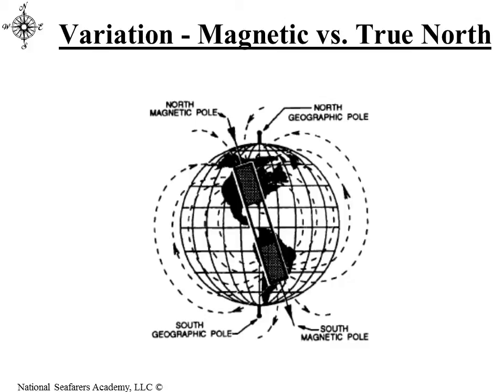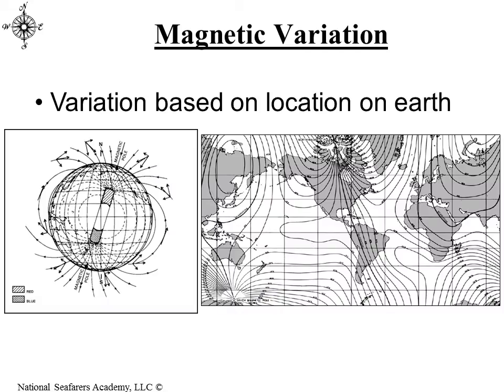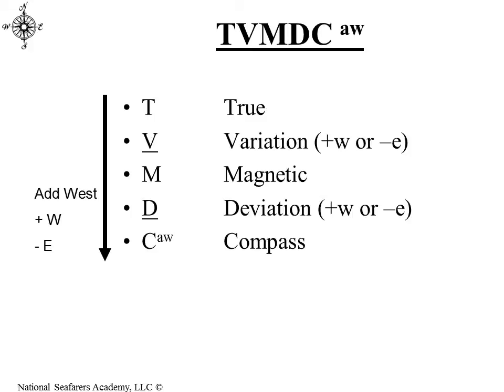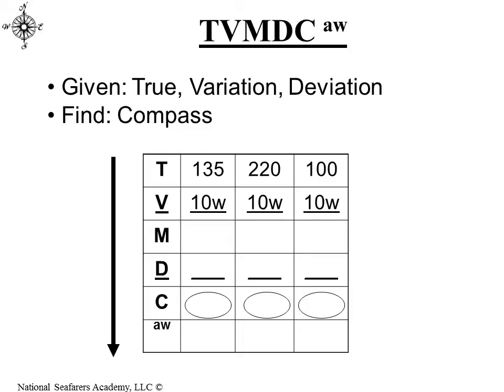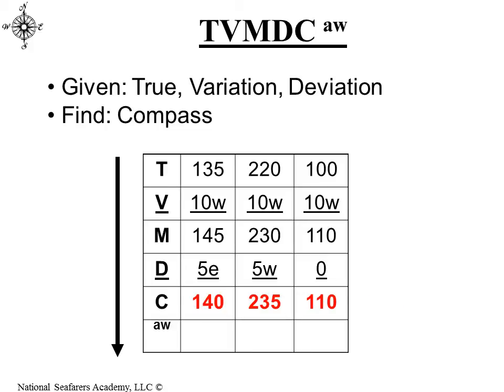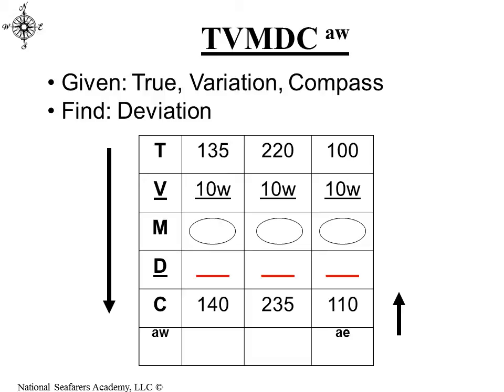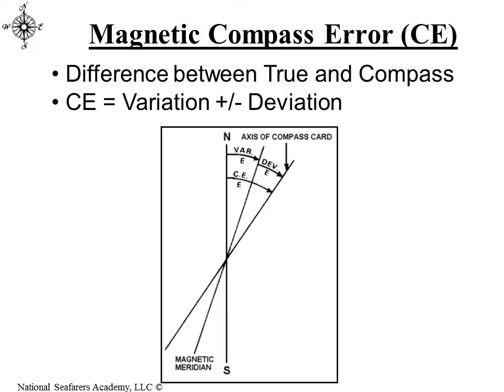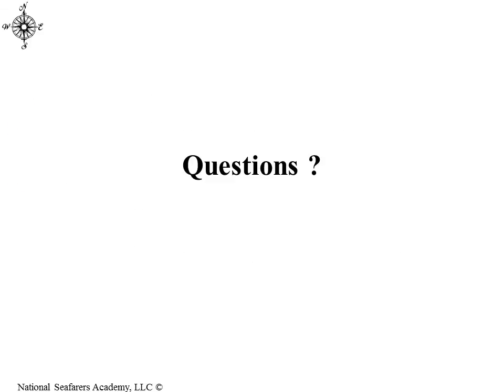Magnetic Compass Correction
Convert between the Ships Compass and the True North reference system. (TVMDC).